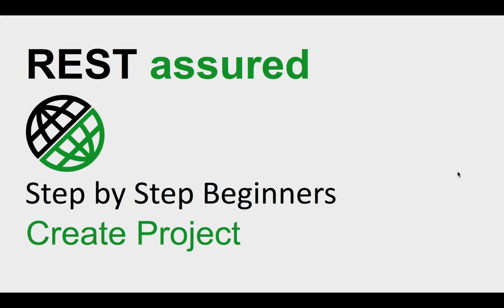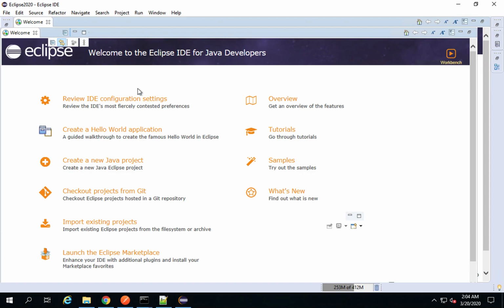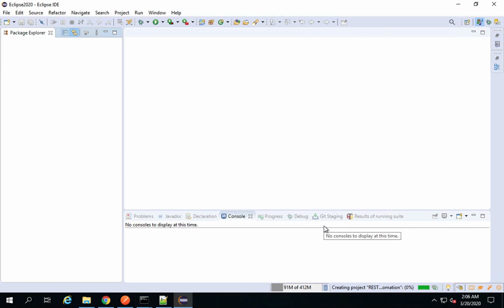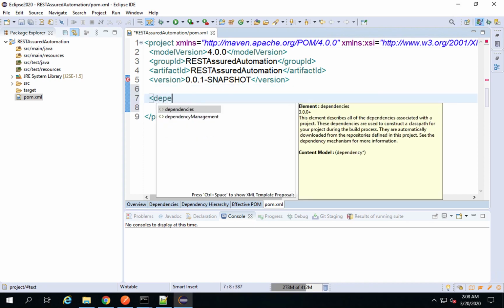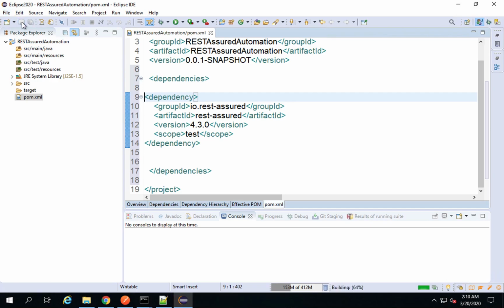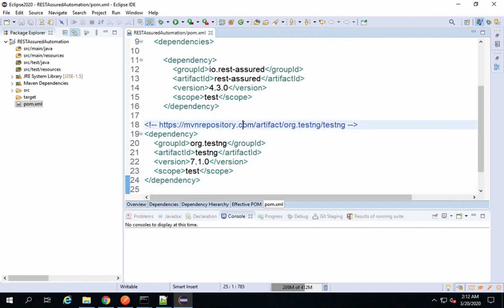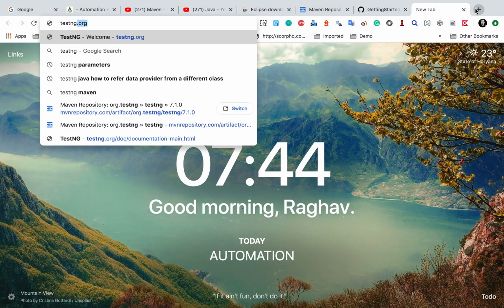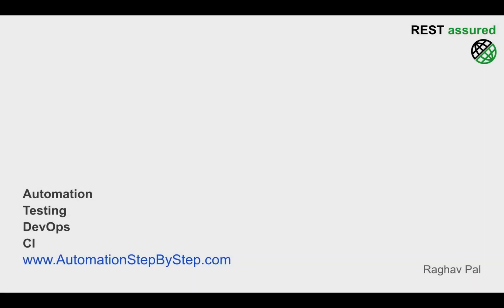REST Assured Beginner Tutorial 3 | How to create Java Project on Eclipse